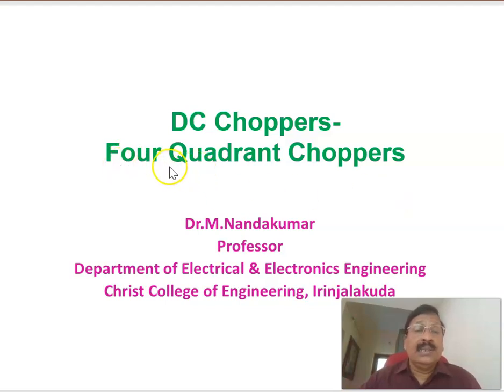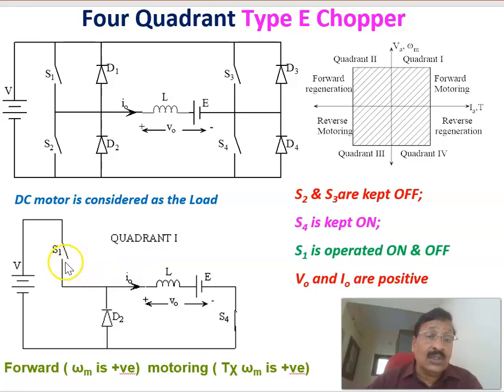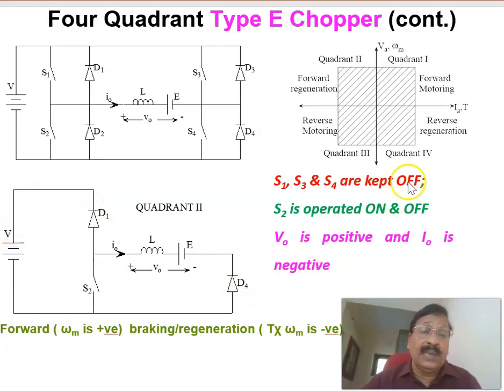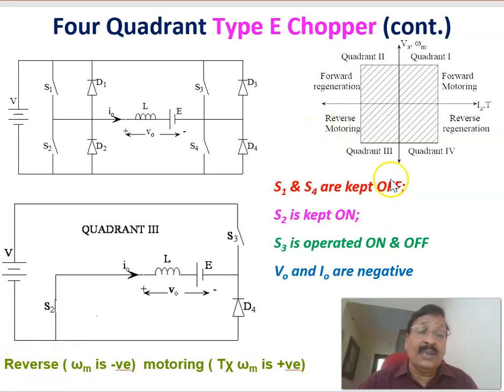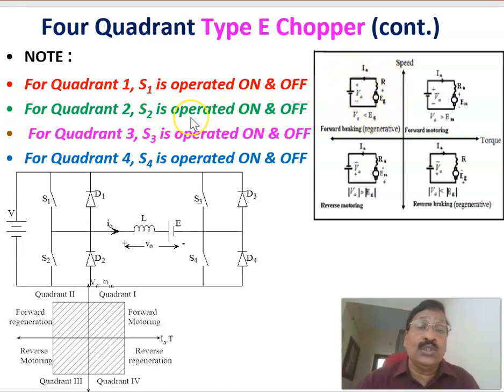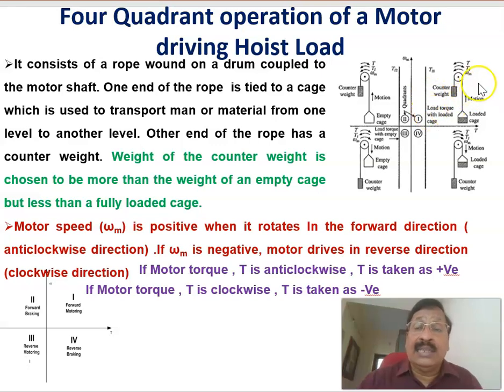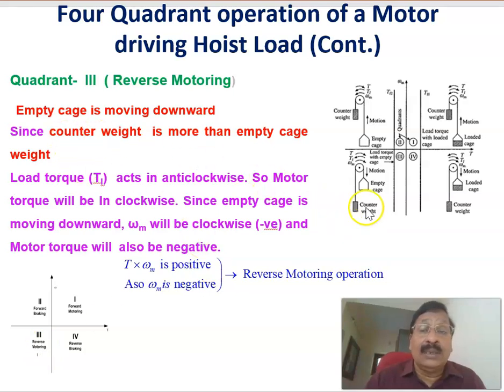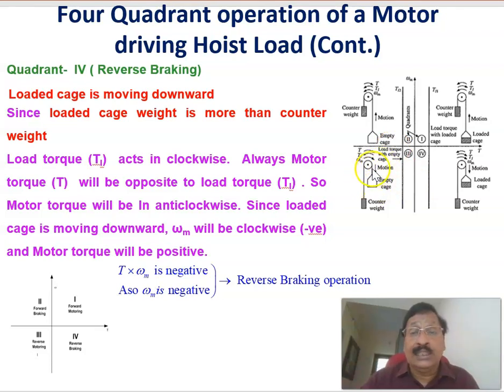Four quadrant chopper